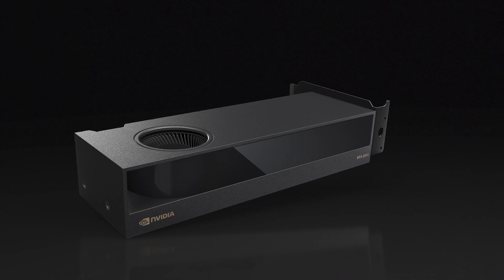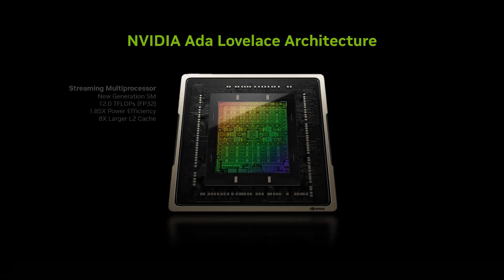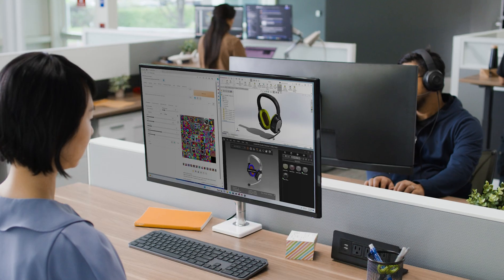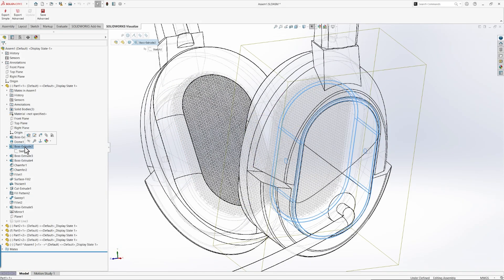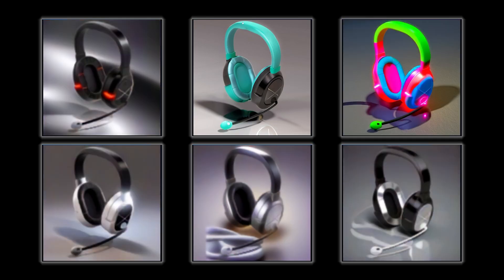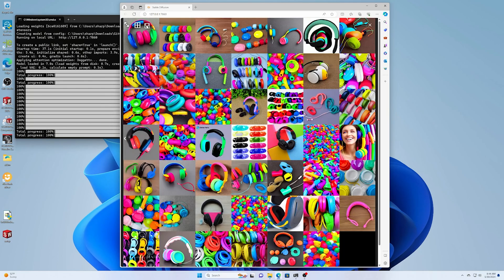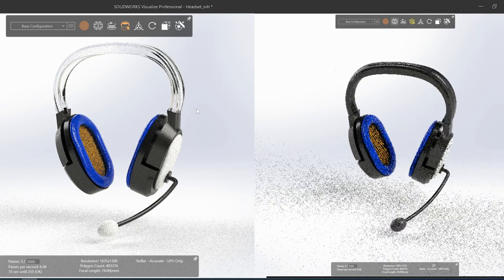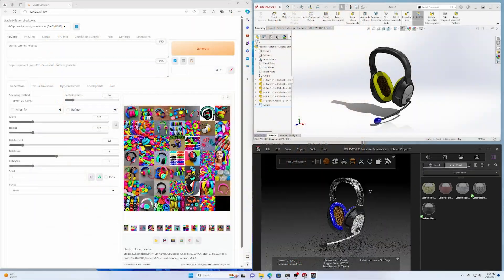Enable Multi-Application Workflows With NVIDIA RTX 2000 Ada Generation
From concept to CAD design, to final renderings, the new NVIDIA RTX 2000 Ada Generation, with 16GB of graphics memory, allows for multiple applications to be run simultaneously in a typical designer workflow.